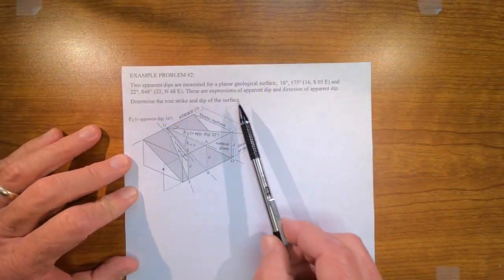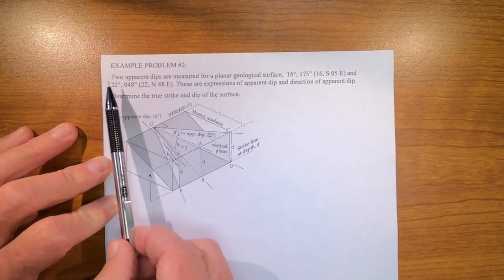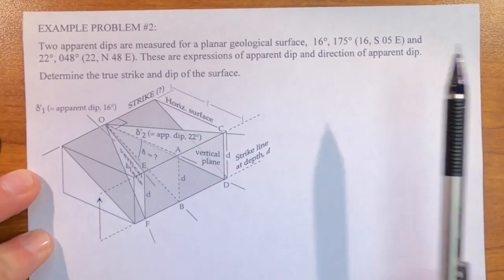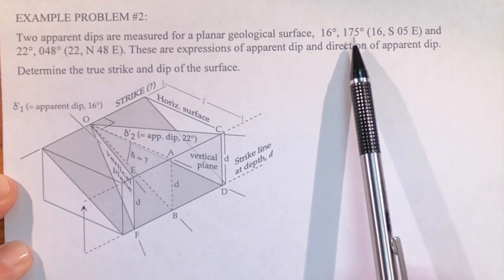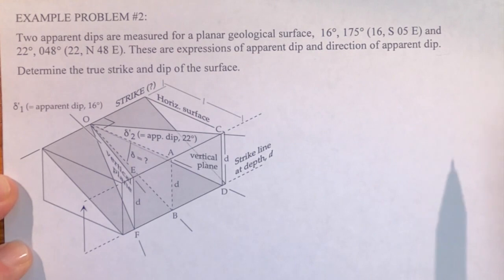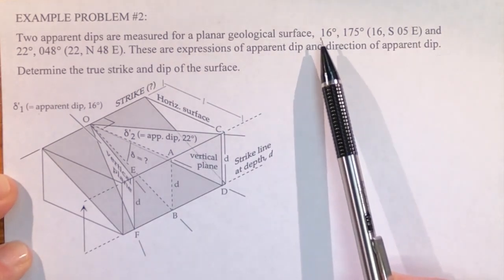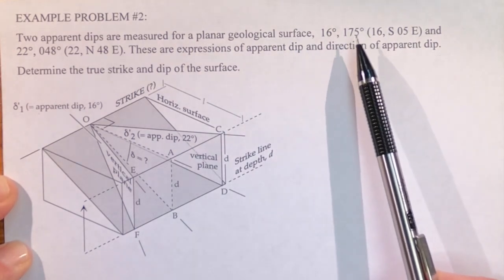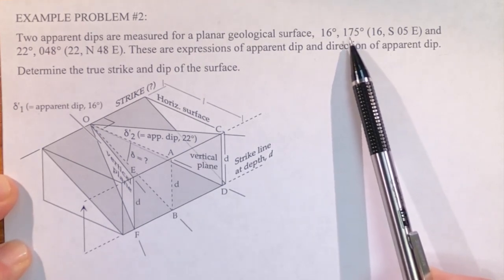Structural Geology: Orthographic: Two Apparent Dips: Example 1.2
Example 1.2
1st apparent dip: 16, 175
2nd apparent dip: 22, 048

How to determine strike and dip of a plane from two apparent dips, using orthographic projection.

Three dimensional models of the problem and its solution are shown at the beginning of the video (00:05) and at the end (22:40). Constructions are related to a block diagram.

All projections relate to a horizontal, featureless surface (surface of Earth).

This video employs what I refer to as the “American right-arm rule” for strike and dip of planes; looking to the strike direction, the plane dips in the direction of the observer’s right arm. This is very different from the traditional “British right-hand rule”.

This video was produced during the fall of 2020, at the heart of COVID, as part of my effort to teach structural geology online.